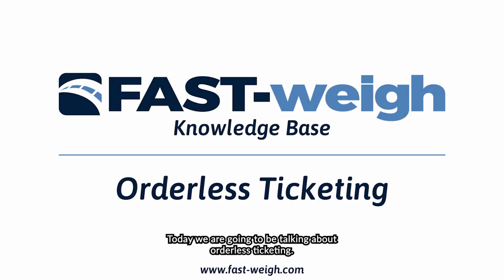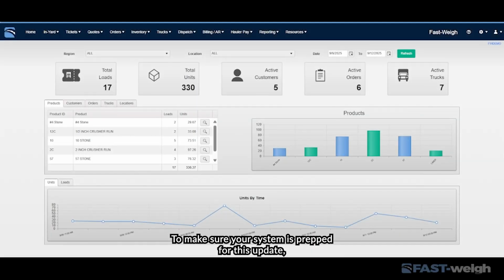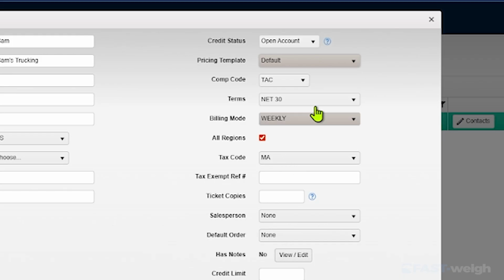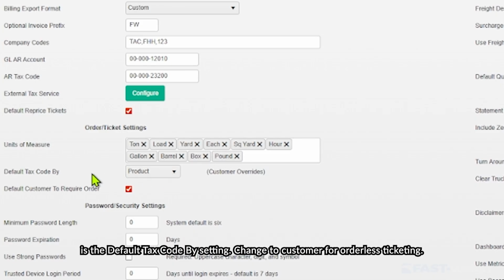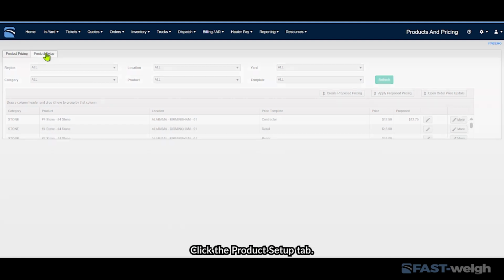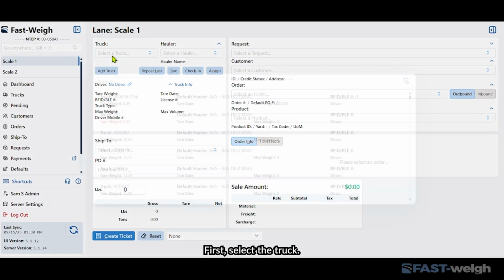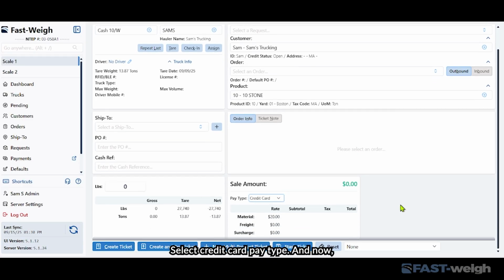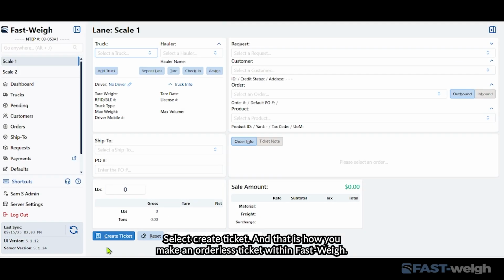Fast-Weigh Tutorials: Orderless Ticketing